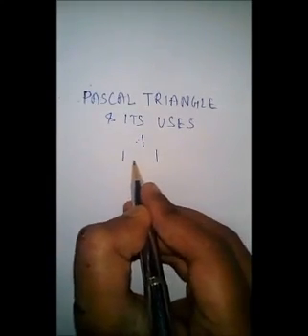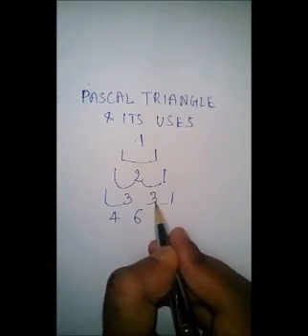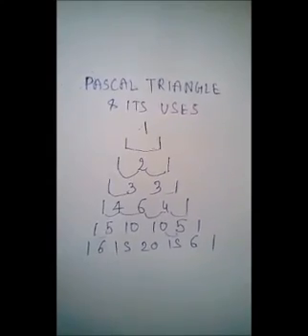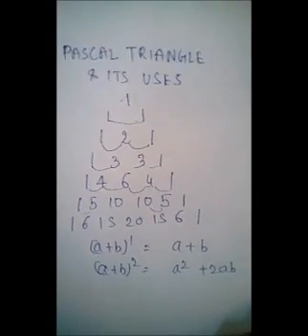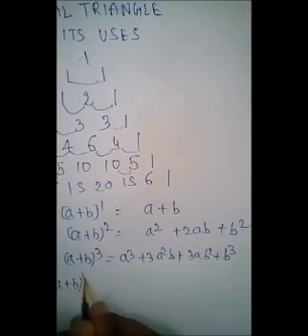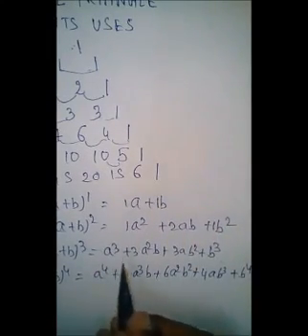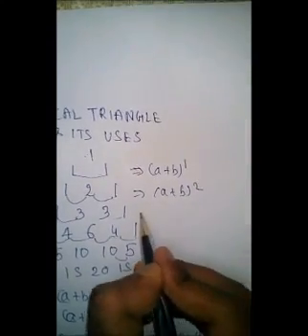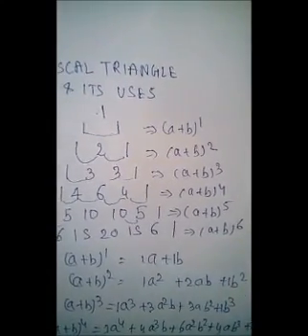Pascal Triangle and its uses in different way.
Pascal triangle with applications.